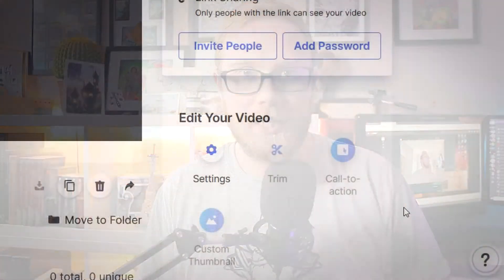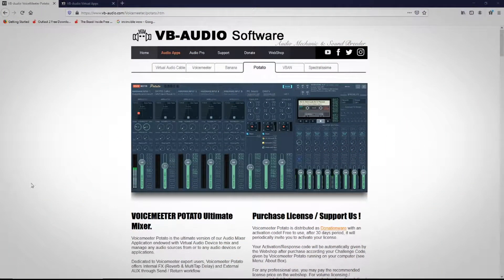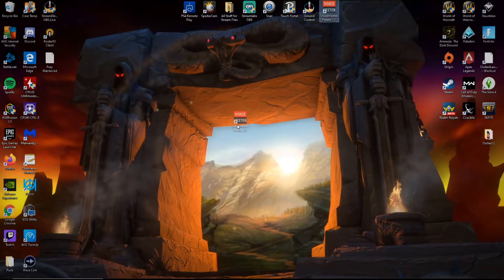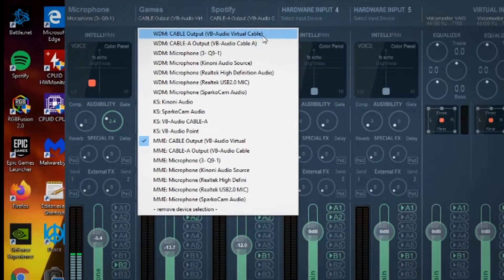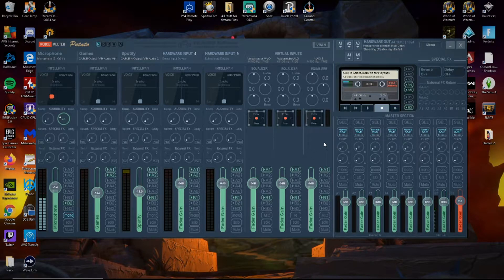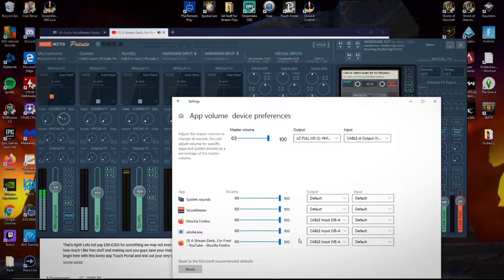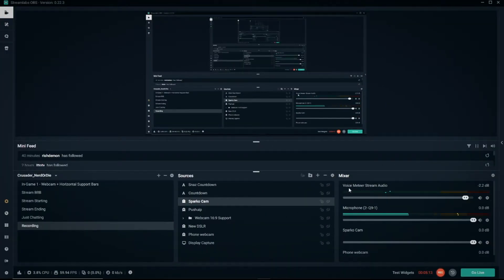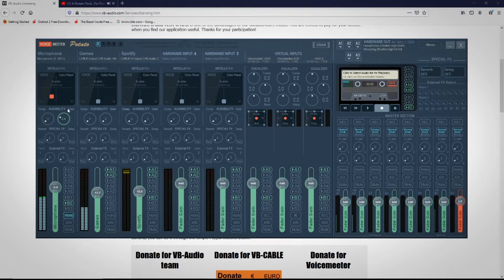Voice Meeter Potato Set up! Get yourself a GoXLR For Free!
Who needs to spend £200 on a GoXLR? Not you that's for sure! Here's how you can do that and its not as hard ot as scary as it makes it look!
🔗 Links 🔗
All music by Alpha Gaming